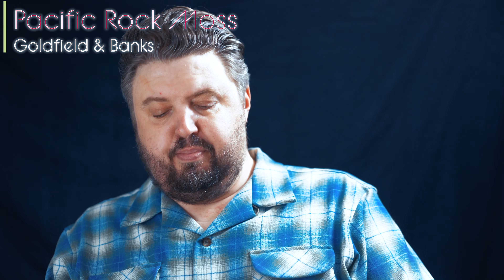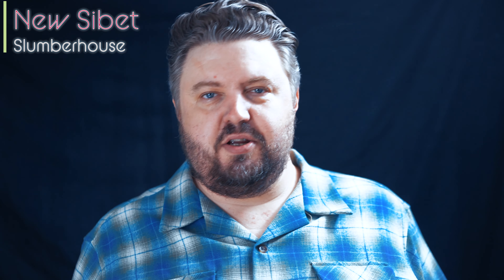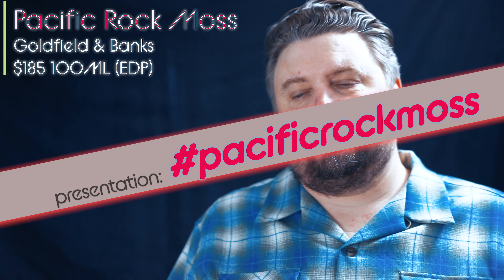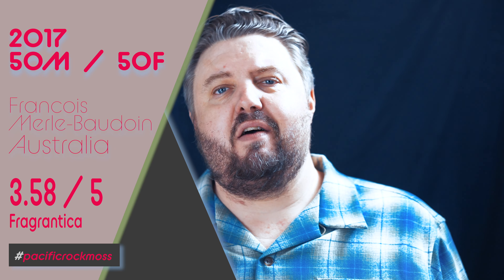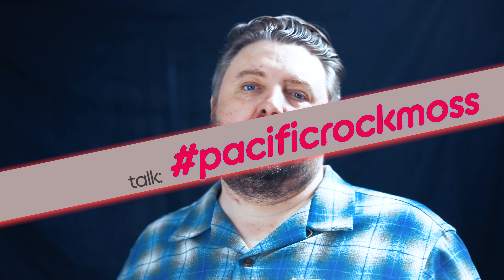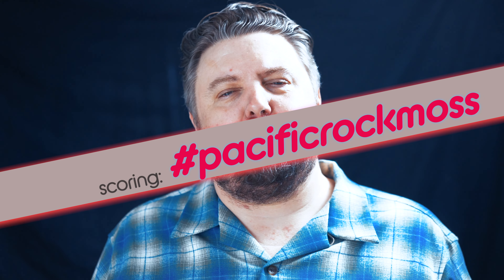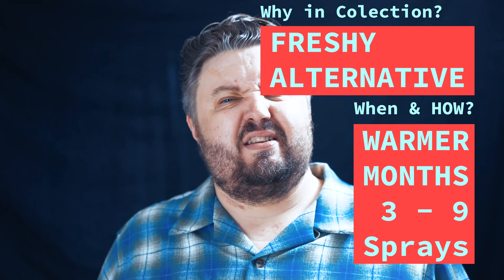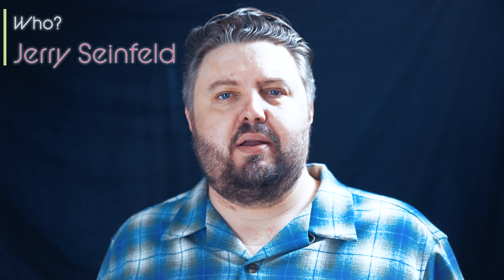Goldfield and Banks Pacific Rock Moss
Alongside the vibrantly salty, mineralic coastal moss at the center of Pacific Rock Moss, a bouquet of invigoratingly fresh notes- lemon, sage, and geranium- provide spicy brightness and seductively smooth tonalities. As it dries, a base of solid Virginia cedarwood provides power and longevity, making this one of the longer-lasting oceanics we've smelled. Inspired by waves crashing upon sun-kissed rocks and long days that turn into warm, summer nights, Pacific Rock Moss is finally here- and we can't wait for you to try it.
Pacific Rock Moss  Notes
Australian coastal moss, lemon, sage, geranium, Virginia cedar

Fragrance Quick Story
Nice and soft clean.  Okay after smelling so many fresh fragrances rely on one or two synthetic ingredients to carry um let’s see.  Some kinda citrus, some clean floral think orange blossom, mimosa, neroli accord.  A light vetiver or moss and a little house accord and ambroxan and tonalid boom every house now has a freshy.  This doesn’t have the heavy musk carrying it, when I first started this journey I hated this because of no loudness.  Now I actually appreciate the perfumers restraint and call it better placed than everything else available.
This doesn’t open like any of the suggested notes, if anything it is a subtle lemon gel that just coats the skin in some kind of light sugar accord that is very refreshing.  It does have a teenage back vibe to the scent, the kind like going into a vans store in the mall or something like that.  But seriously I am refreshed at the change.

It is a skin scent soft projection there are times for it in the wardrobe.

The lay down accord has the popular synthetic izone that I have found in MFK, byKilian, Pardon by Nasomatto, and a few others.  It is used super soft.  Now that I found my soapy ingredient no thanks to perfumers I want to single this out next it’s becoming the next iso e super.  You perfumers know what I am throwing down.